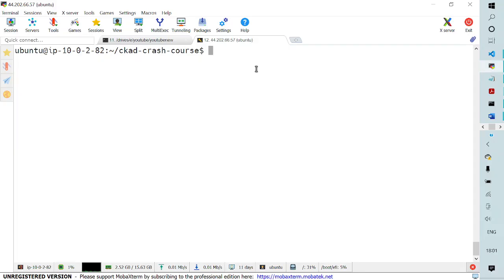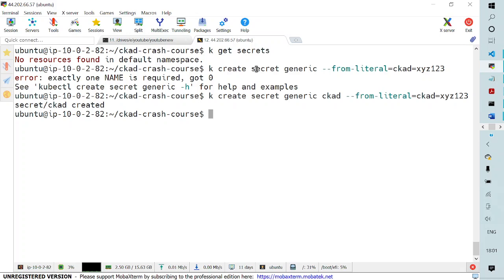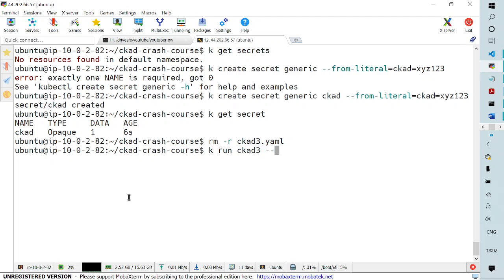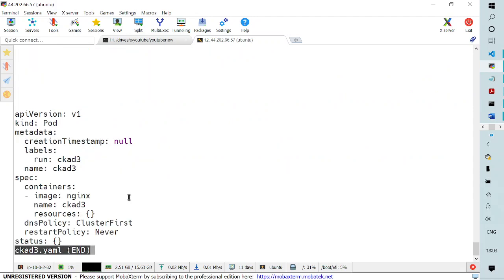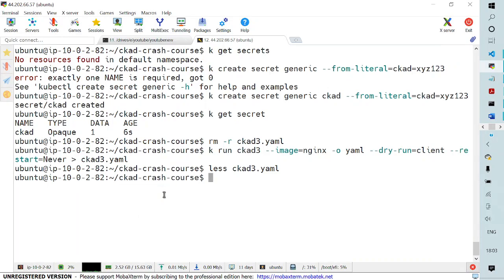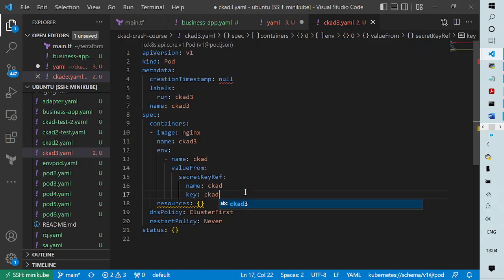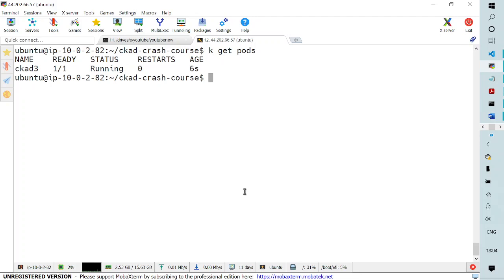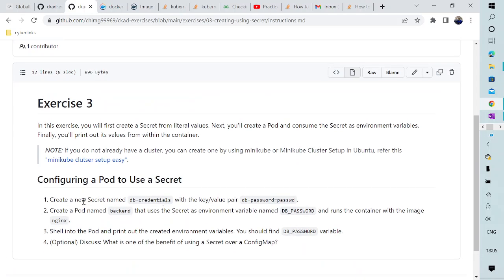CKAD Exercise 3 Configure a pod using secret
Configuring a Pod to Use a Secret

Create a new Secret named db-credentials with the key/value pair db-password=passwd.

Create a Pod named backend that uses the Secret as environment variable named DB_PASSWORD and runs the container with the image nginx.

Shell into the Pod and print out the created environment variables. You should find DB_PASSWORD variable.